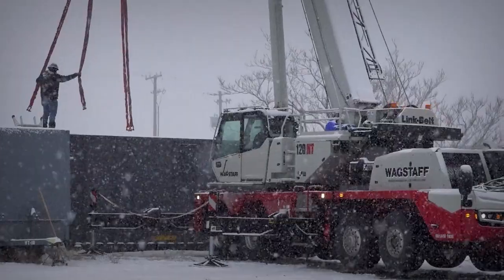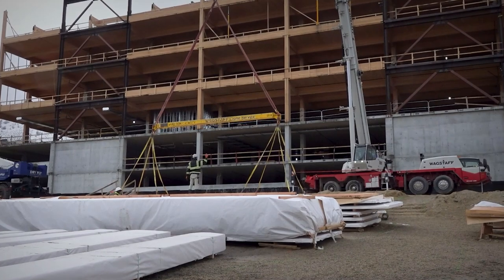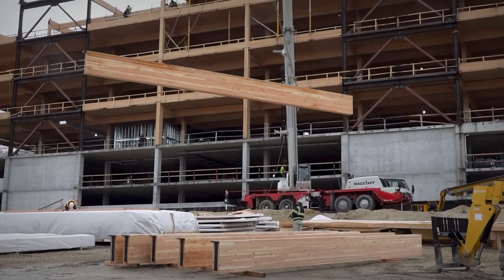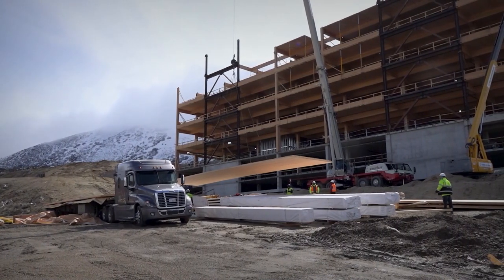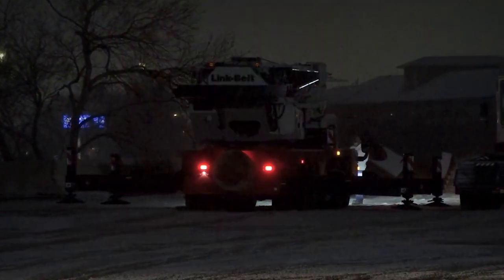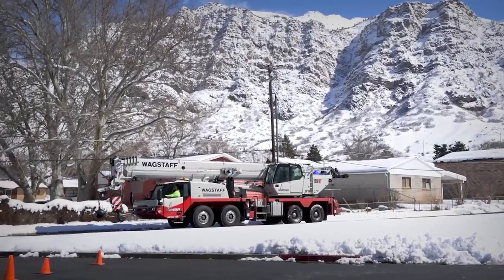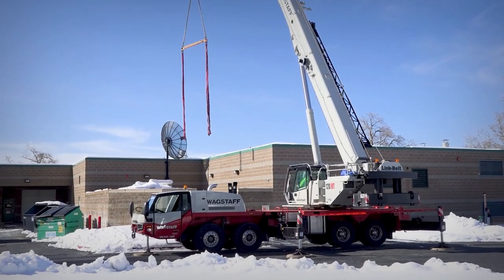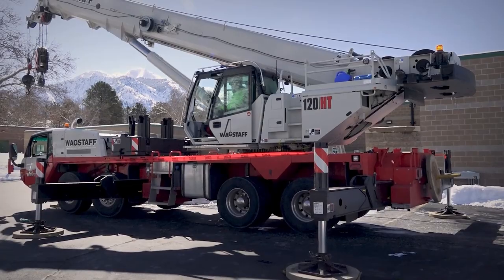120|HT Taxi Rental in Utah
Wagstaff Crane Service in Salt Lake City, UT, celebrates 60 years of providing excellent crane options to their customers. Wagstaff Crane Service unlocks the full potential of the 120|HT with its versatile functionality that ensures secure and stable load lifting. Their team of operators have years of experience in the industry, and they are confident that the 120|HT is an excellent choice for any number of job requirements.